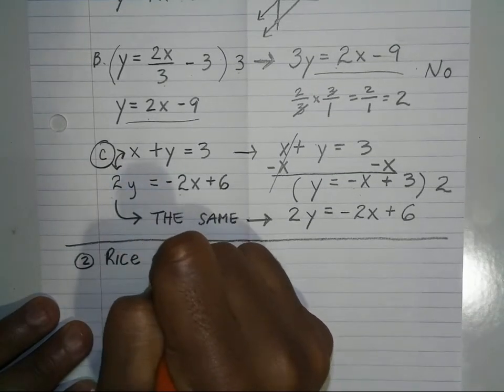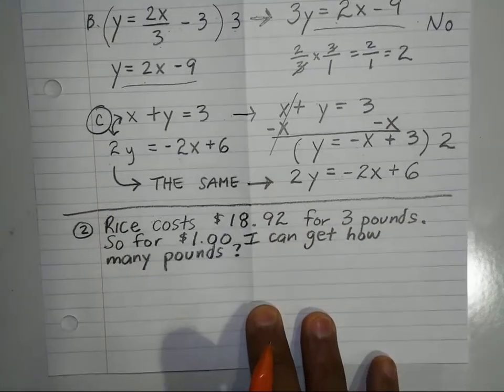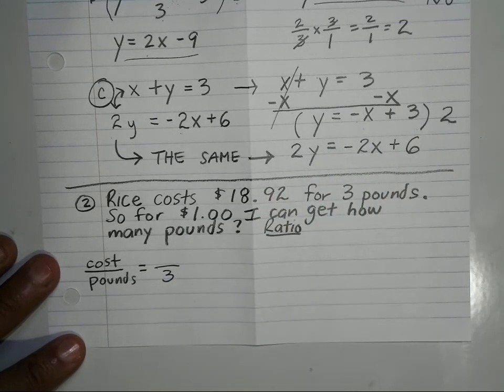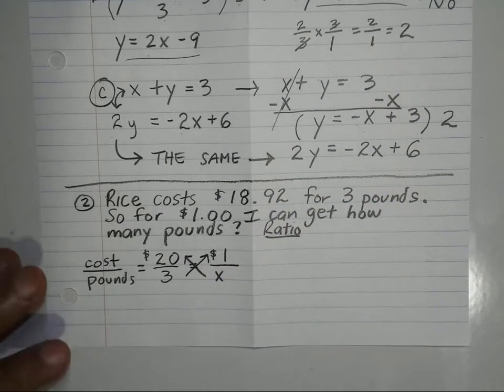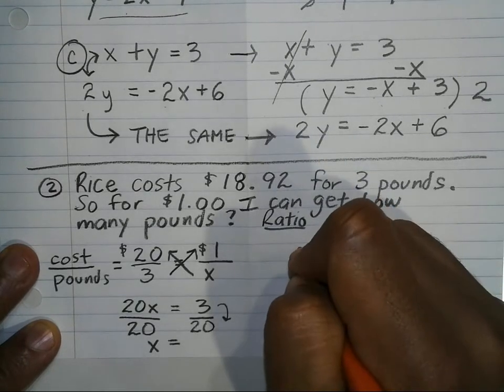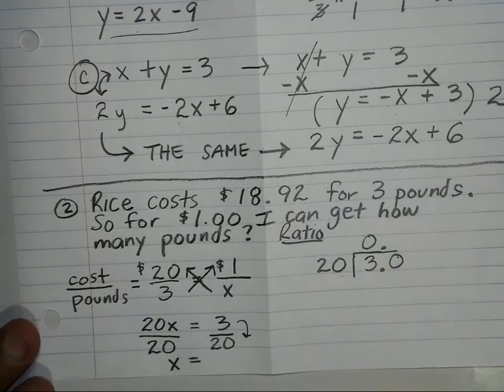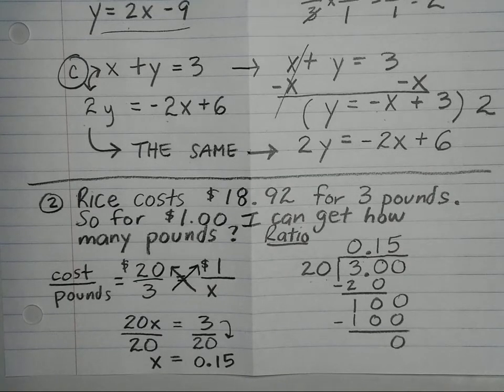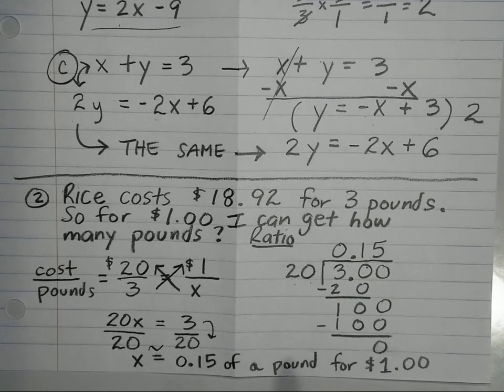Unit 123 e2